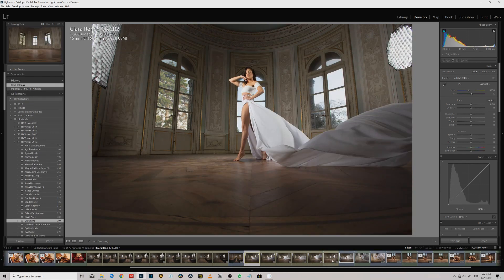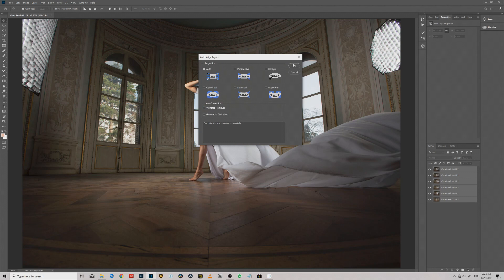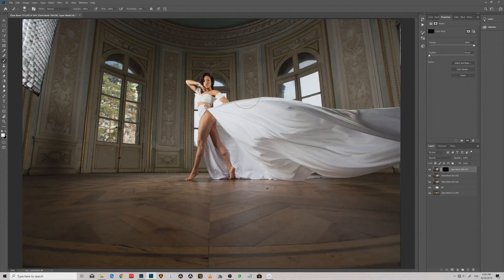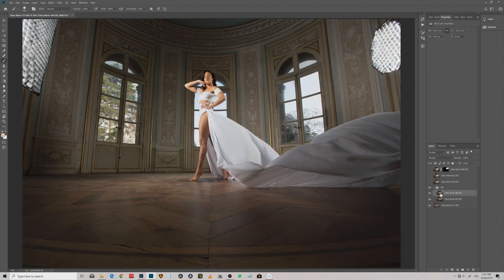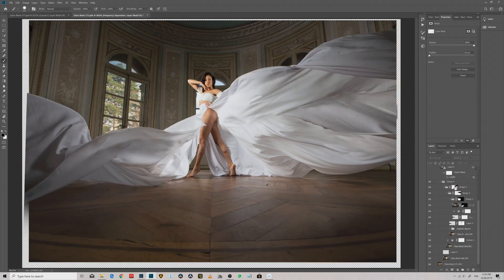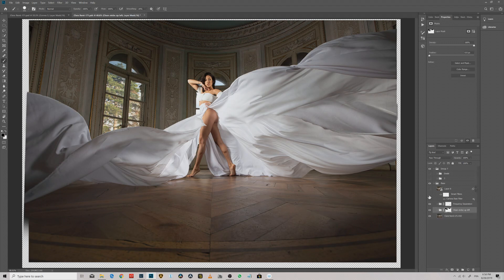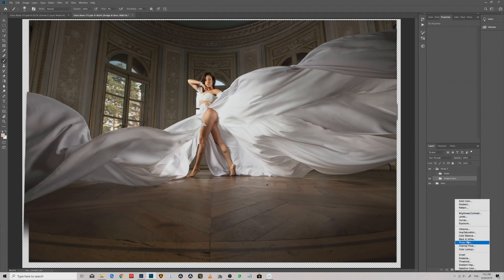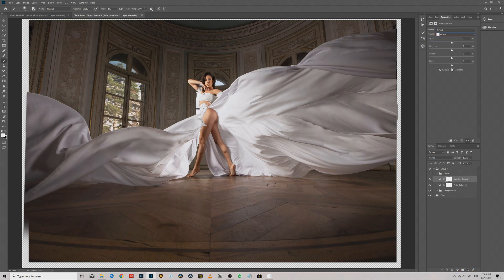Behind the image - A quick breakdown of my editing in Photoshop!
Let me show you the different steps that were necessary to make this image. A quick break down of my editing in photoshop!